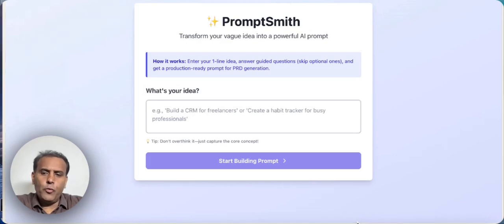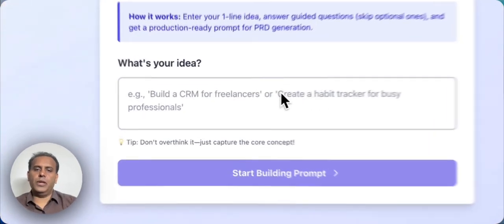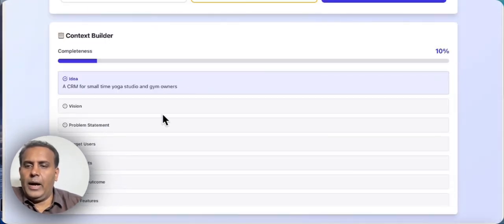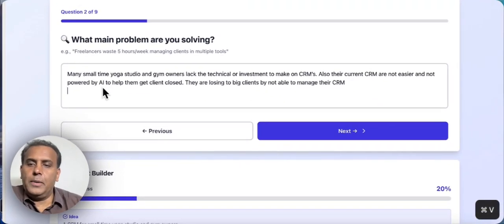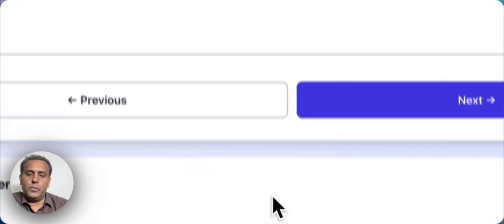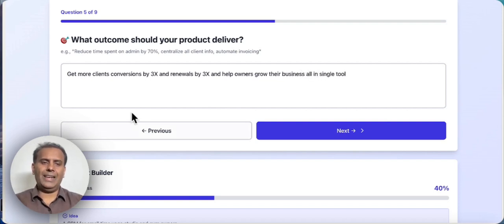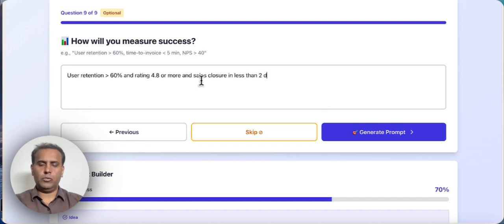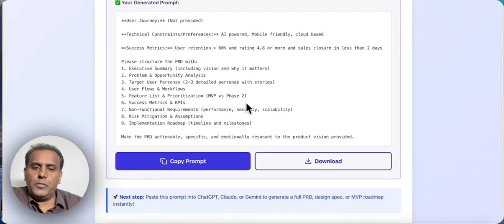Idea to Prompt Generation Tool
Do you have idea but don't know how to create a prompt that can get your AI tool build requriements.. Watch this video where I demo a tool on how you can take 1 line idea to large prompt that can be given to Claude, ChatGPT, Gemini to start building..
Do you want to become AI Builder

Then here is an opportunity to join the AI Builder Accelrator - Only program that helps you become AI builder and join 5% club who are monetizing with AI vs just using AI
Recent results:
✅ ₹30L Worth manufacturing AI
✅ Wealth Planner Tool Built using AI
✅ Lead Gen automation getting ₹2L Consulting

Registrations close: Nov 17th

Ready to build, not just learn?